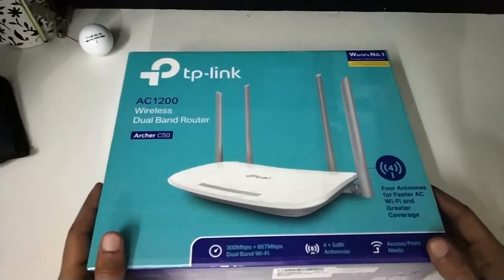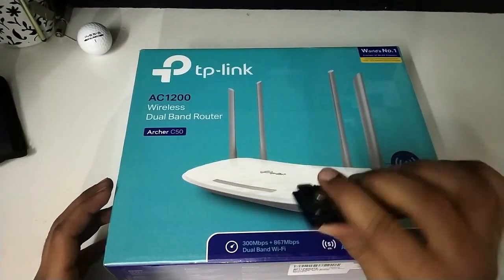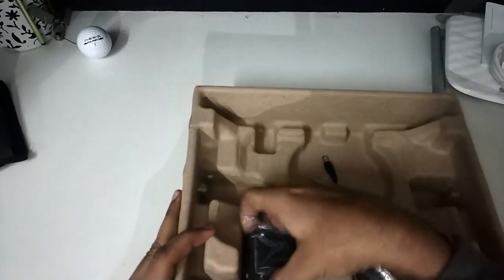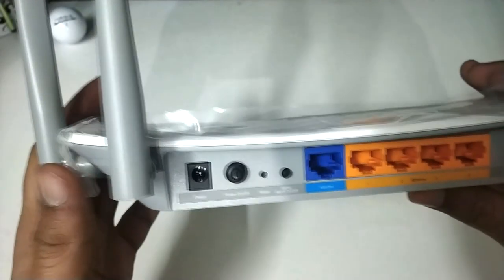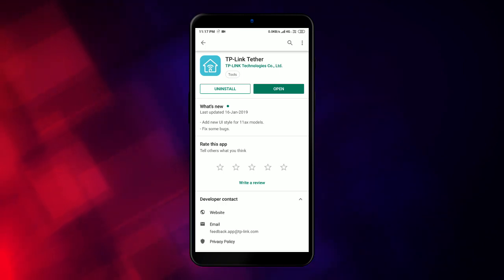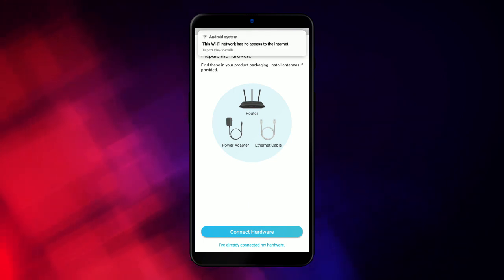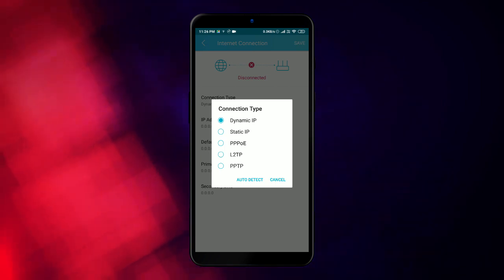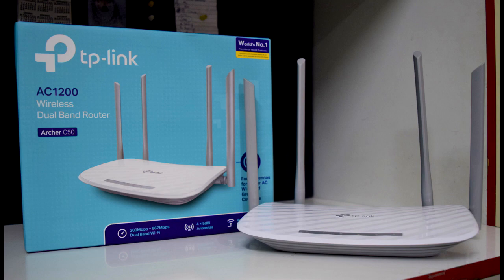TP-Link Archer C50: Review, Unboxing, Set-up with Tether app (English)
TP-Link Archer C50 AC1200 Wireless Dual Band Router: Unboxing, Set-up with Tether app and Review !